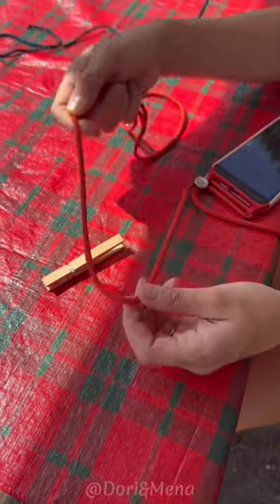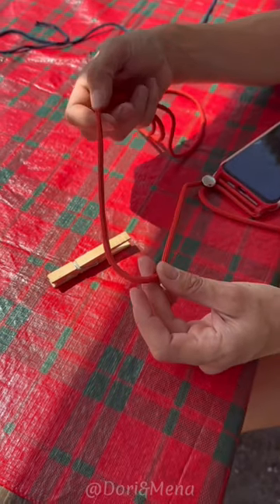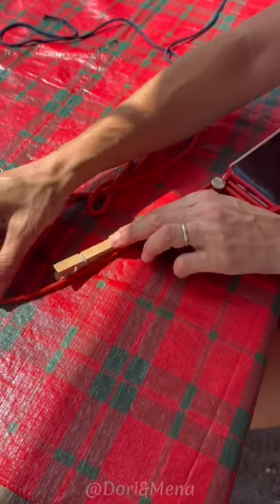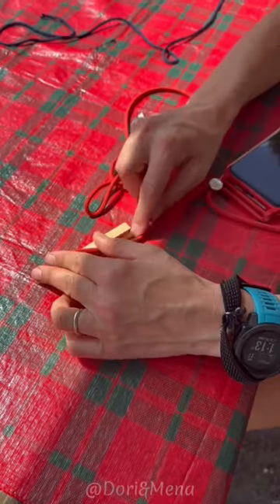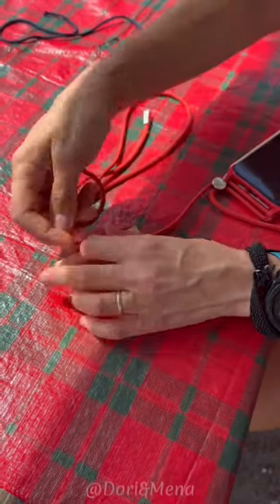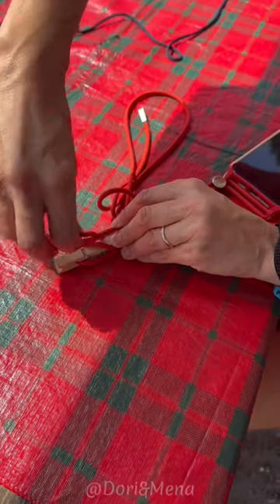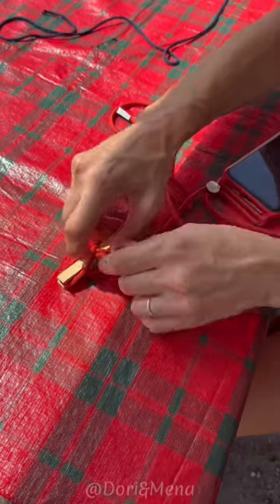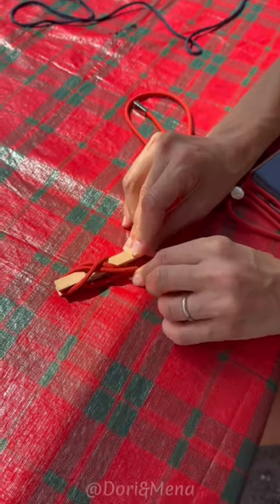Cleat Hitch knot for Sailing ASA 101. Our @sailingorlando course starts soon at @lakefairviewmarina!